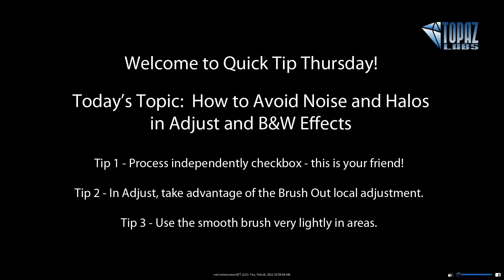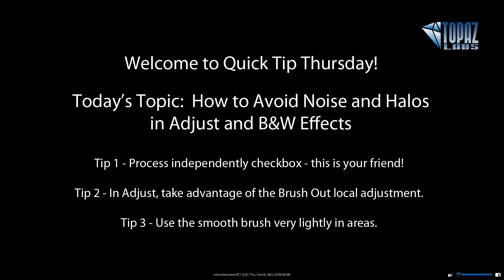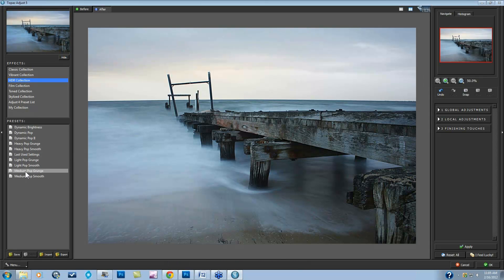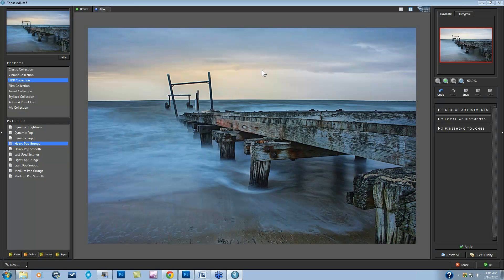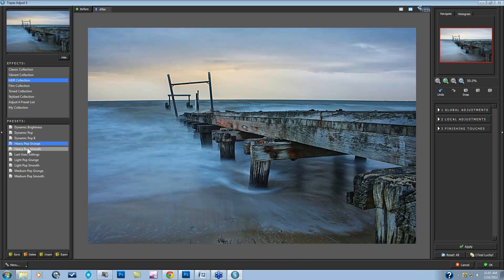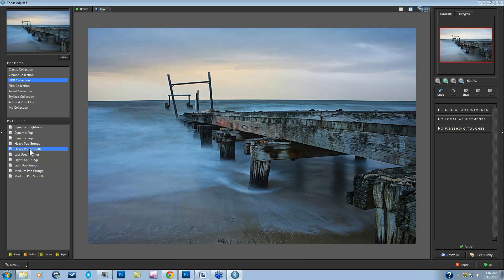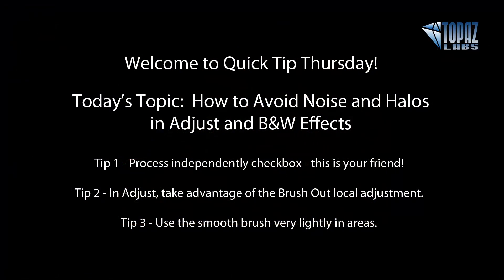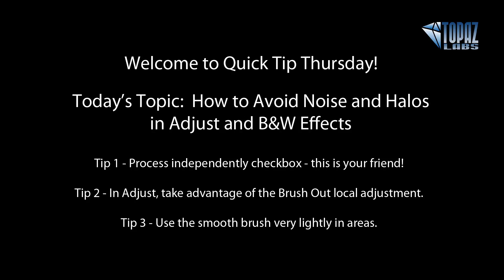Quick Tips - How to Avoid Noise and Halos in Adjust and B&W Effects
Combining adaptive exposure with detail enhancement, in Adjust and B&W Effects, will sometimes result in unwanted noise, artifacts or halos in your image.  Join Nichole Paschal as she goes over a few tips and tricks in both programs that will help reduce or eliminate noise and halos.